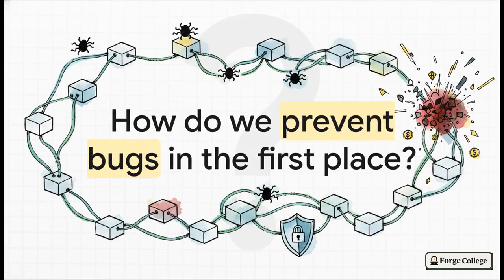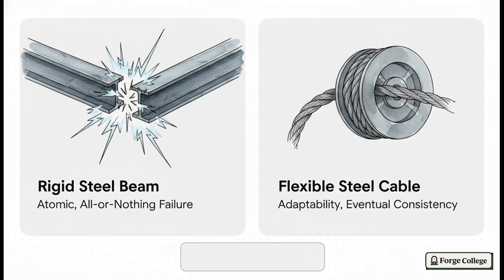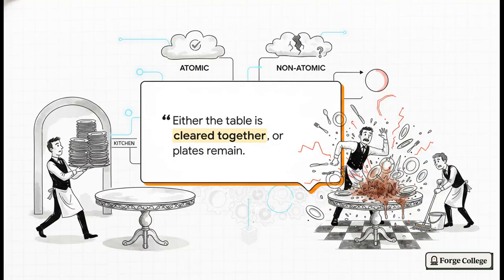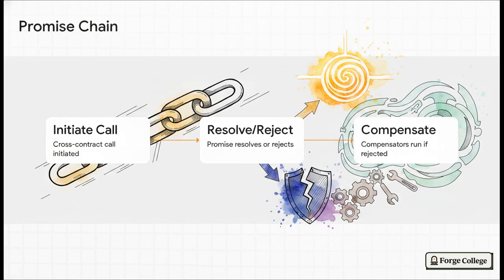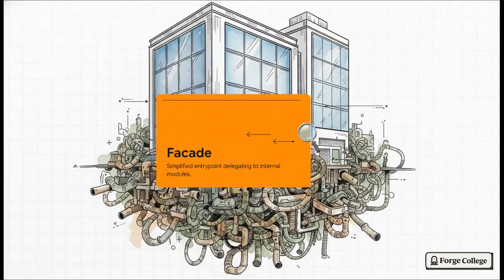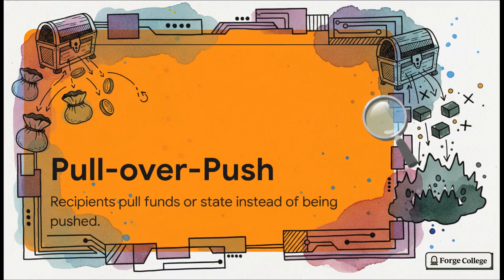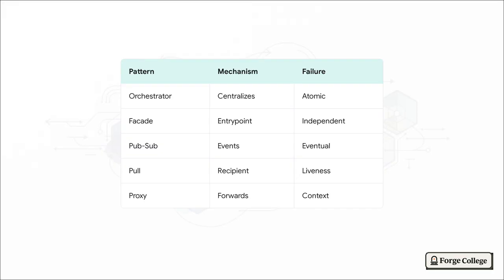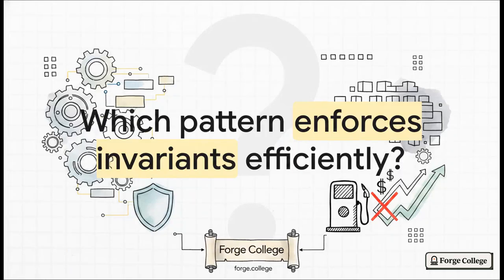Advanced Integration Patterns — Forge College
When multiple smart contracts must cooperate, architecture—not just tests—decides whether your system survives partial failures, reentrancy, upgrades, or high load. Understanding integration patterns gives you predictable failure semantics and testable guarantees for multi-contract systems.

What you'll learn: This lesson surveys advanced integration patterns used to coordinate behavior across Solidity contracts and maps each pattern to the guarantees it provides, the failure modes it exposes, and the testing effort required. You will study call topology, failure semantics, and the upgrade/maintenance surface for each pattern. You will also learn how to reason about partial failure and design compensating actions, how reentrancy risks change with different topologies, and which integration tests and staging orders are required to validate each guarantee.

Who this is for: Advanced Solidity and Ethereum developers who already write end-to-end integration tests and run staged deployments. Prior familiarity with testing harnesses, deployment pipelines, and smart contract security concepts is assumed.

Key topics covered:
- Orchestrator / coordinator pattern and its trade-offs
- Direct caller/helper contracts vs hub-and-spoke topologies
- Atomic multicall/aggregation techniques and transaction composition
- Failure handling and compensating actions; testing partial failures
- Upgrade surface, maintenance considerations, and test implications

Ready to design reliable multi-contract systems and prioritize integration tests and staging? Learn more and continue your blockchain education